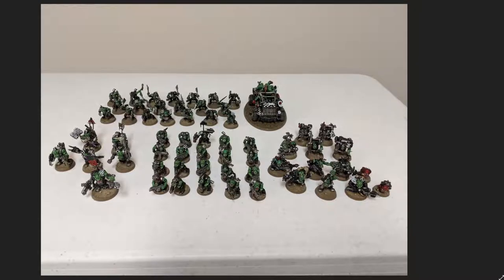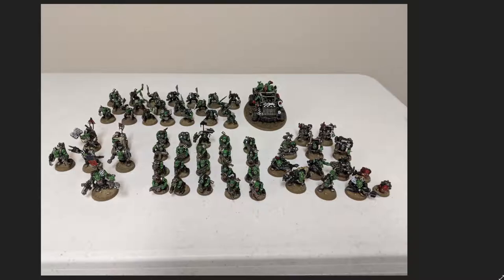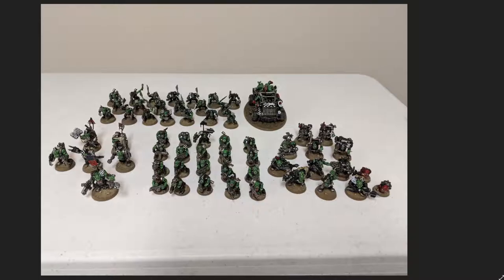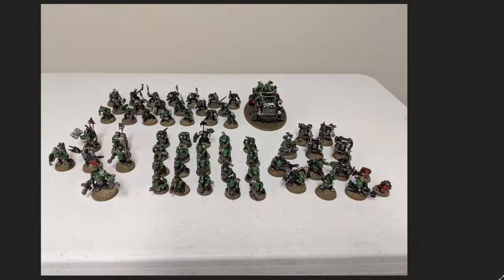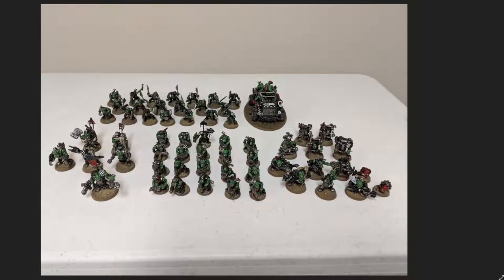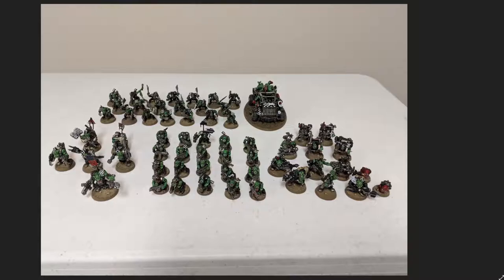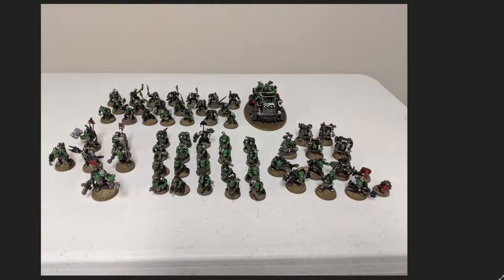How I Painted My Warhammer 40k Ork Army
In this video, I discuss some key takeaways from painting my army.

Decide what you want.  A basic paint scheme that will save time, or a more detailed paint scheme that will take longer.  Whatever you choose, it will take effort and patience.
Experiment and paint a test model before you commit.  I didn’t really do this but I will in the future.  As goes on you may learn and try new things to that you like.  The more experimentation you do before you commit, the more unified the army.
Only buy one box of models before you buy the next.  It is very psychologically refreshing to only have one unit in your to do list at a time.  You are always just a few models away from having everything in your collection painted.
Paint in batches of around 5 or so.  This prevents fatigue in painting the same thing over and over again in batches of more than 10.
Be very patient and look forward to the completion of a sigle batch of models.
After painting one type of unit, switch it up and paint another type of unit or vehicle to add variety.
Have good audio books, videos, or music to make the painting process more enjoyable.
Take breaks, often when working for to long I find that you want to just finish whatever you are working on and cut corners, but after a break, you are refreshed and the quality of work is consistent.
Small details can really make the whole model pop, so it is a good idea to lavish them with detail for key models or characters to add visual interest.
Finally, if you can follow this process for long enough, your pride will beam from your face and fill the universe as you admire your collection.
It is all a learning process and you will continually improve.

Brush Soap

📕Good Art Books To Read For Minis:

The Simple Secret To Better Painting